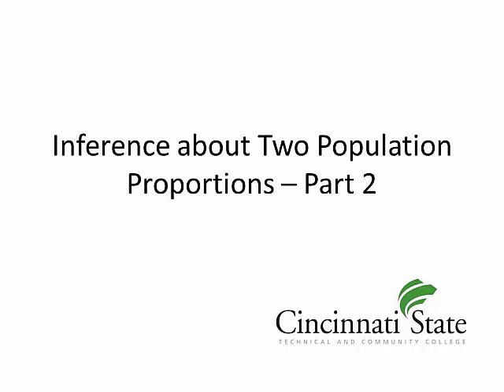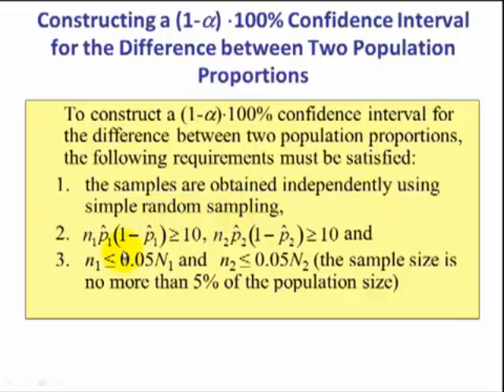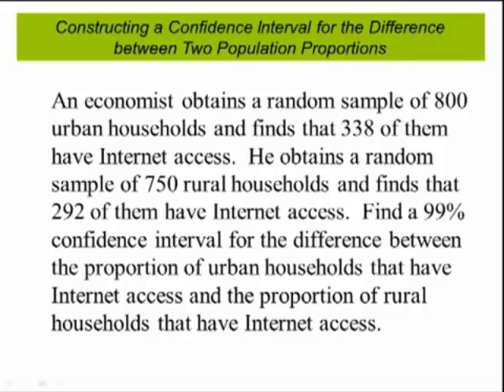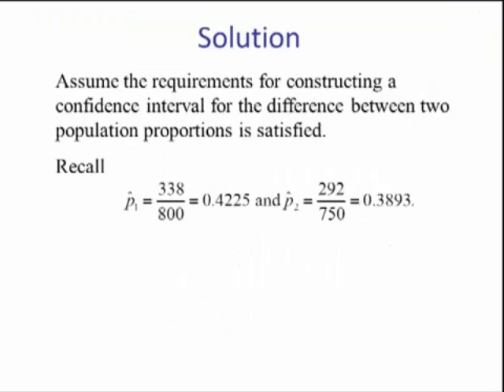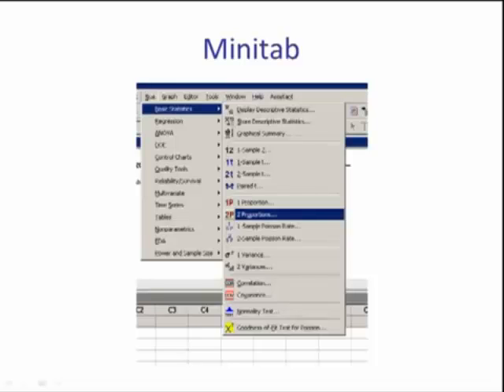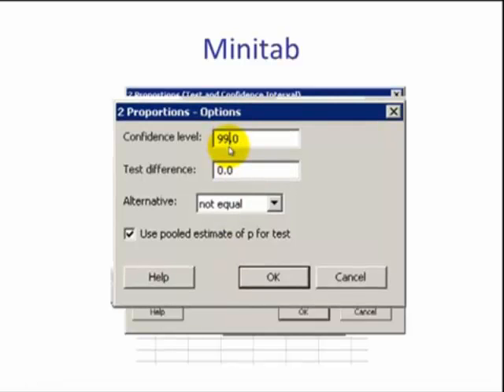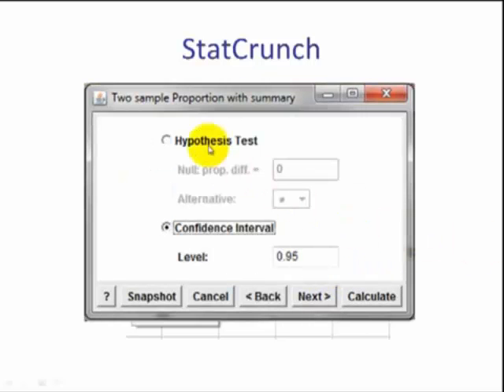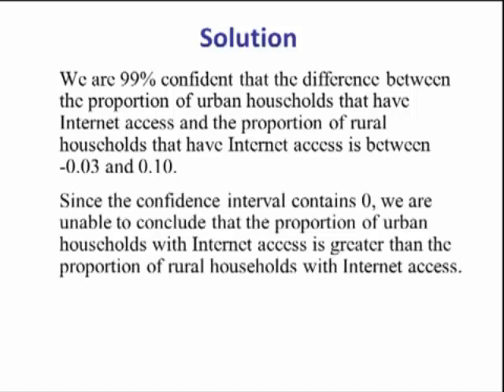Inference about Two Proportions Part 2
This video illustrates how to compute a confidence interval for the difference between two population proportions.